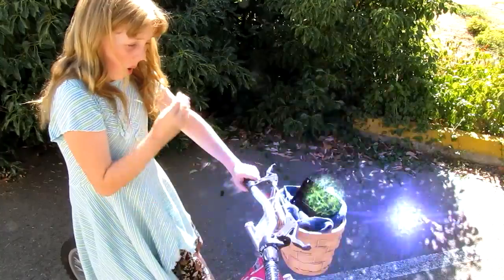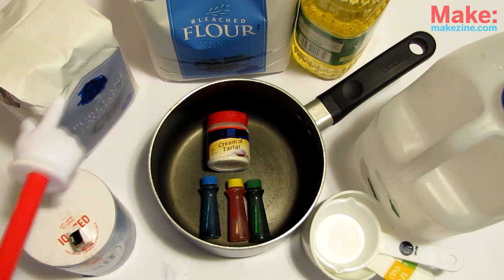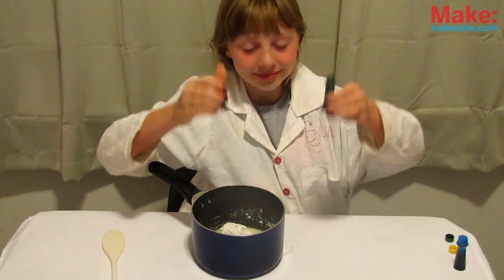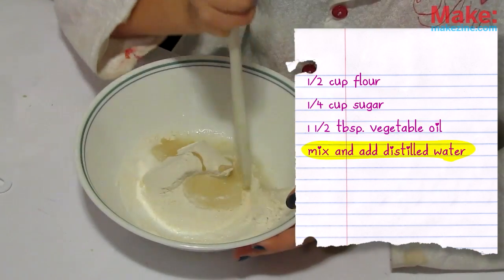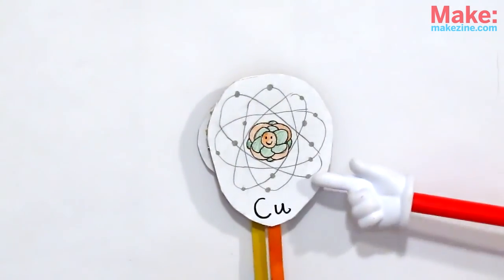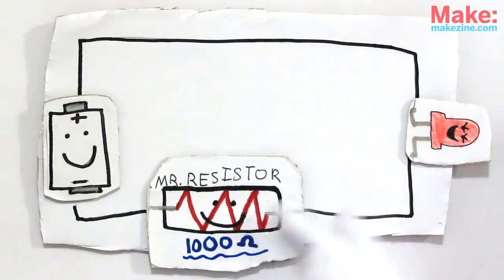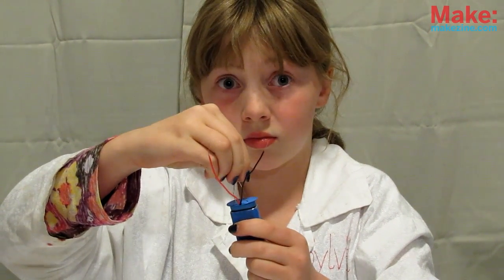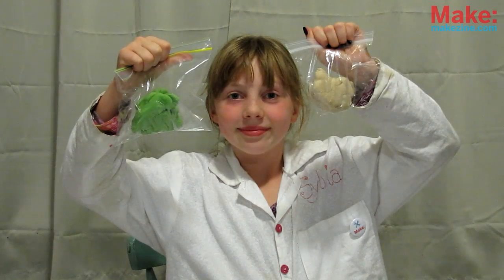Squishy Circuits -- Sylvia's Mini Maker Show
Are you curious about experimenting with electronics, but the fear of electric shock or soldering iron burns keep you away?

Why not try, squishy circuits!  With a special recipe of food-safe, kitchen made pliable dough developed at the University of St. Thomas, kids of all ages can easily use their hands to mold their very own simple circuits right before your eyes! Lets go!